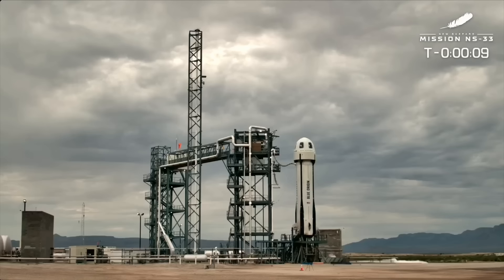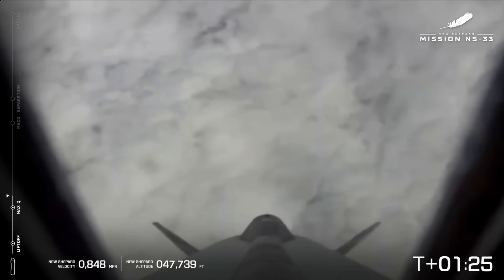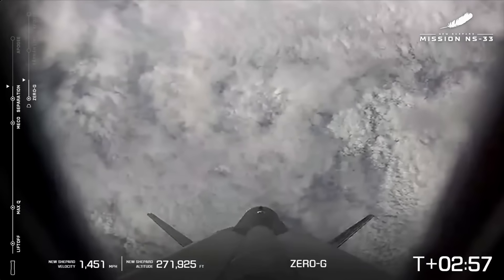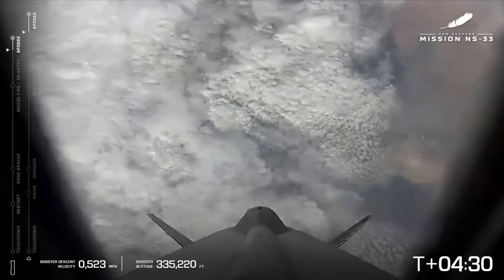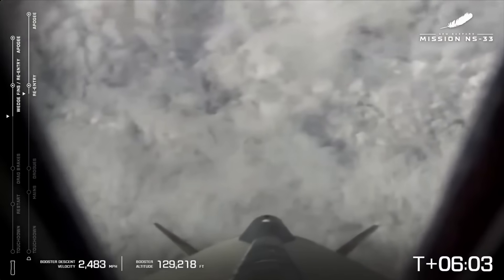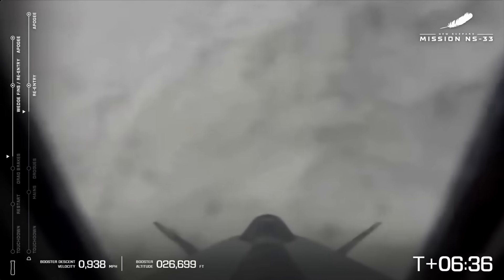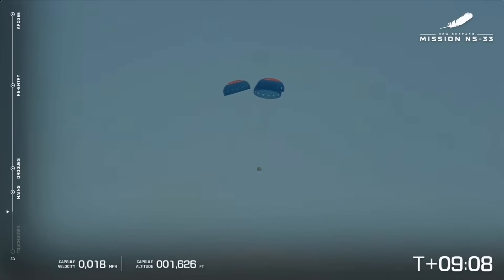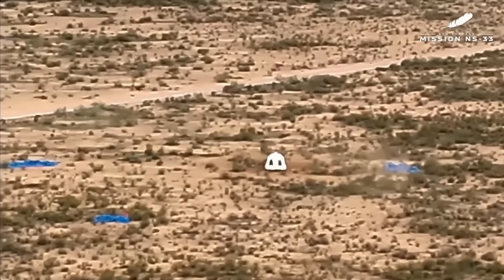Blastoff! Blue Origin launches NS-33 crew to suborbital space, nails landings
A New Shepard rocket launched the NS-33 mission from Blue Origin's West Texas site on June 29, 2025.

NS-3 crew: Allie and Carl Kuehner, a husband and wife who are both into conservation and exploration; philanthropist and beekeeper Leland Larson; entrepreneur Freddie Rescigno, Jr.; lawyer and author Owolabi Salis; and retired attorney Jim Sitkin.